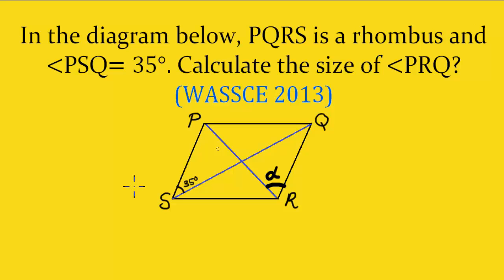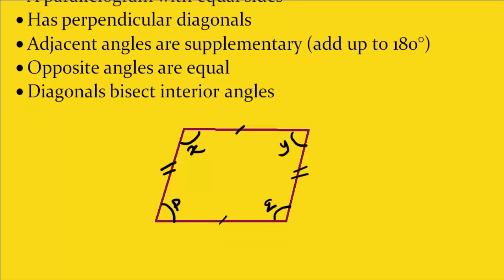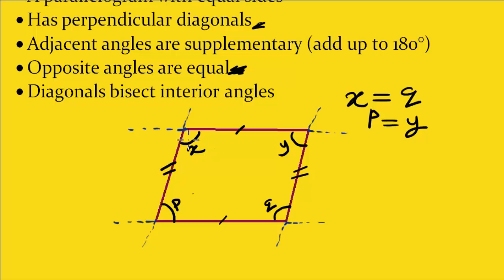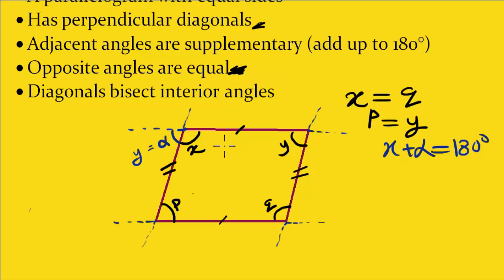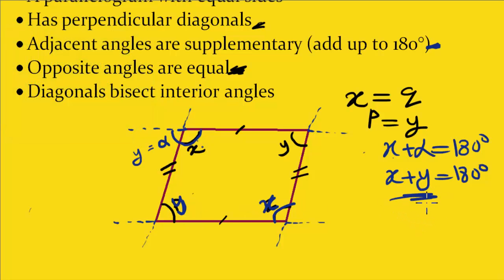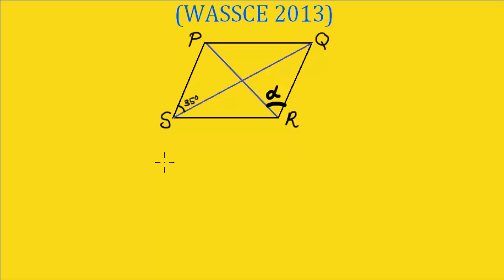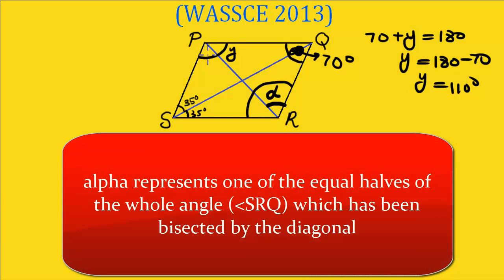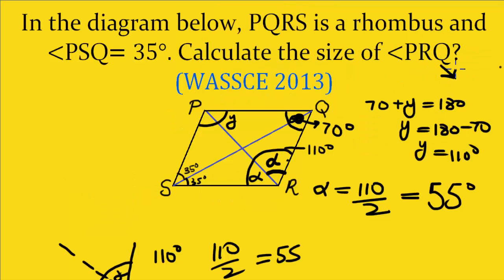Question 21 WASSCE/WAEC Objective Test 2013